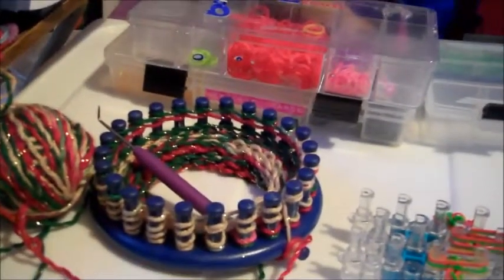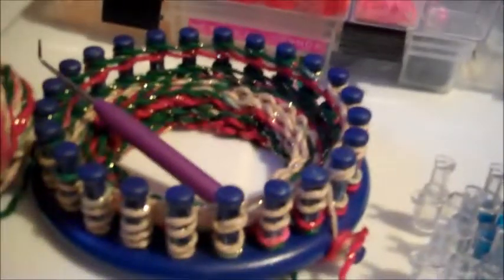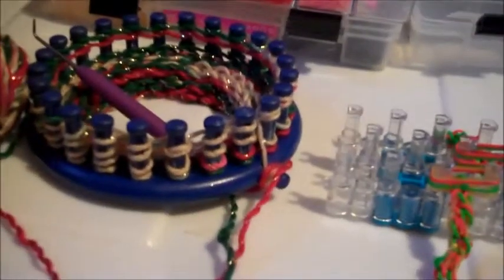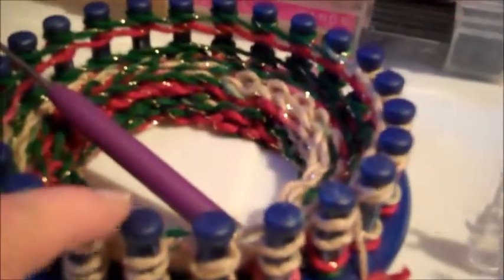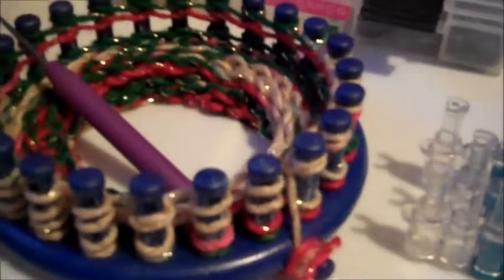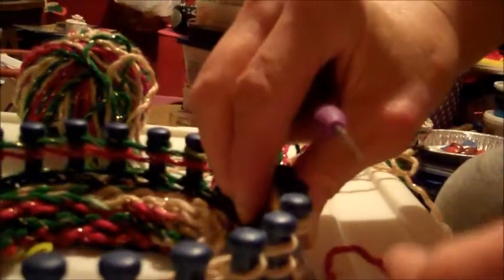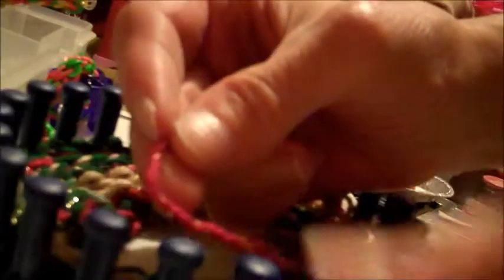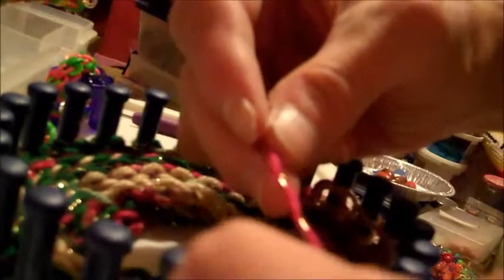Double stitch on round loom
Demonstrating the Double Stitch, in 2 different ways (over 2 loops, over 3 loops). using my blue round loom